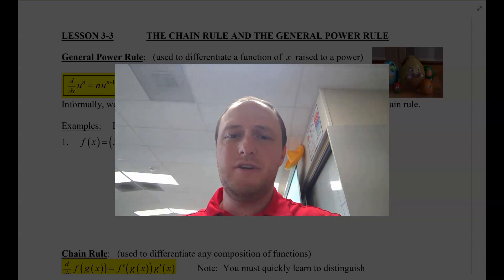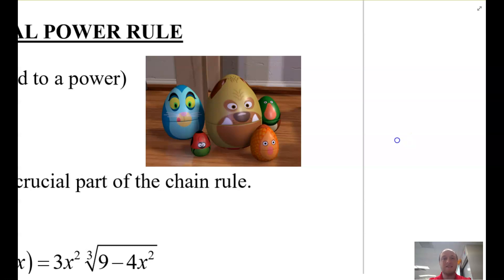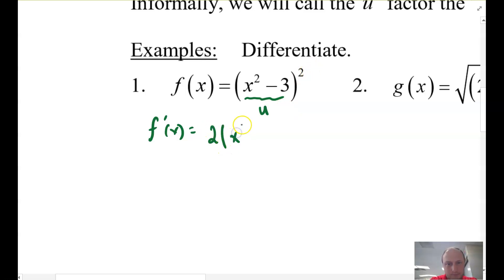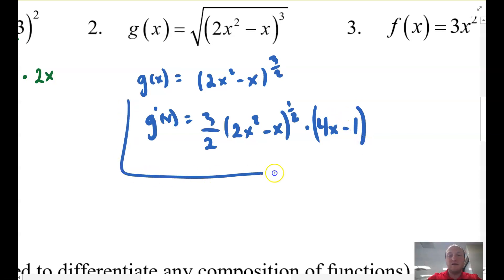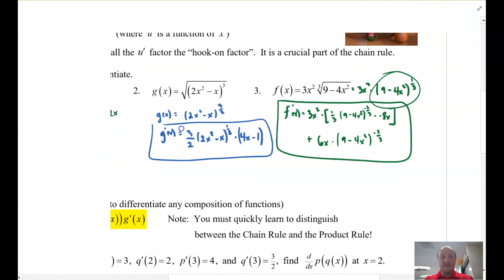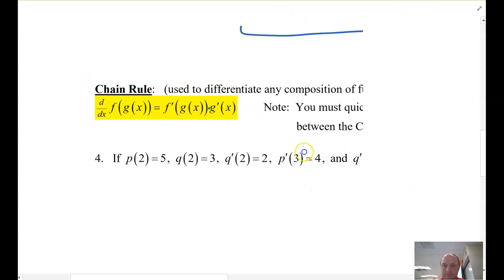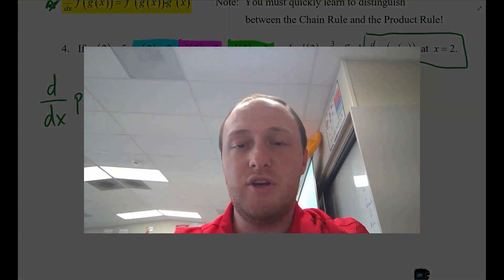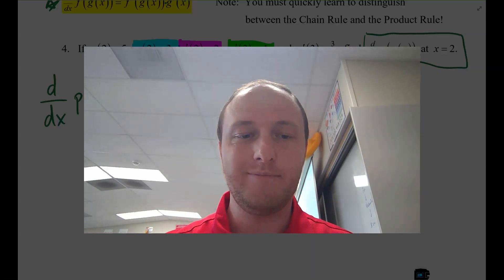AP Calculus AB 3-3 The CHAIN Rule